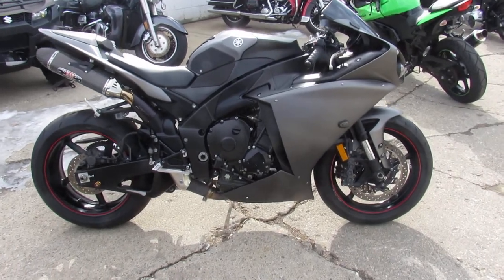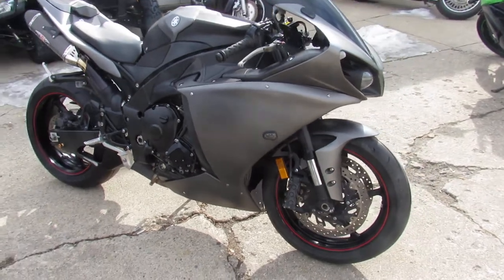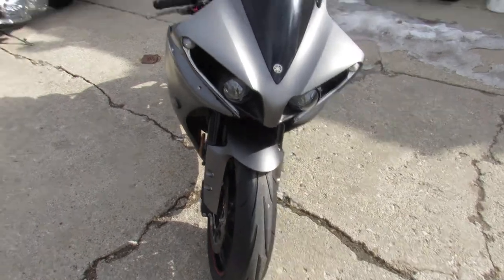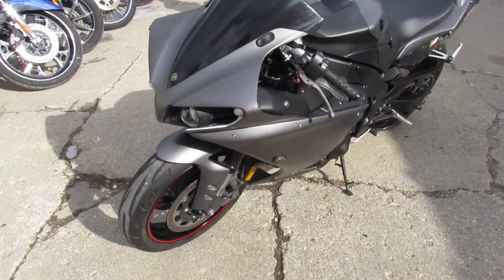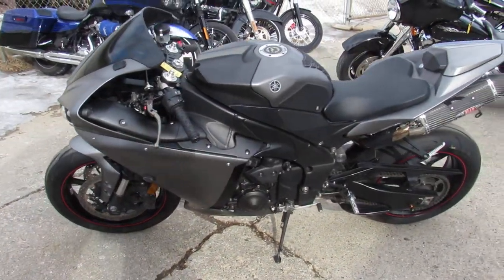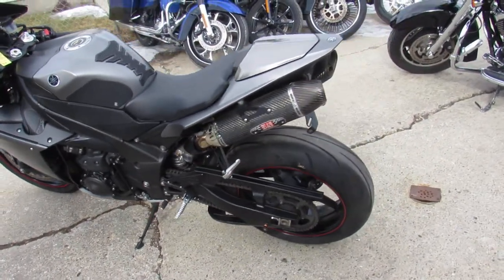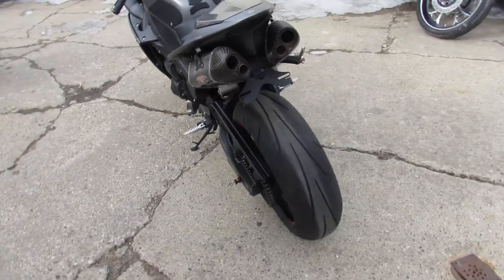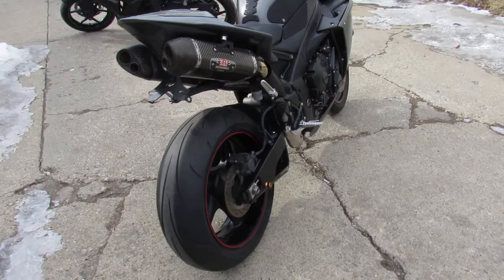Used 2013 Yamaha R1 for sale in Michigan U3358